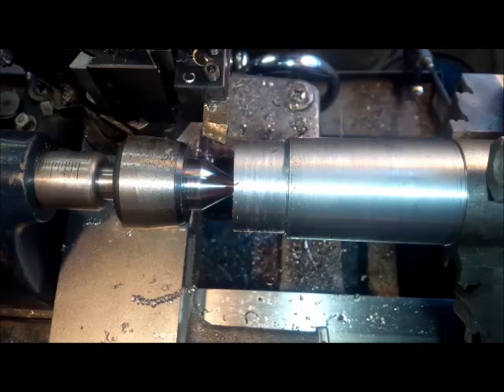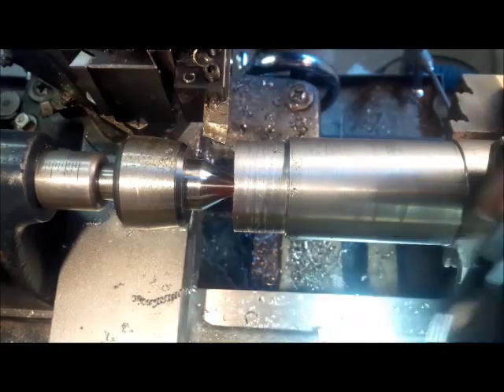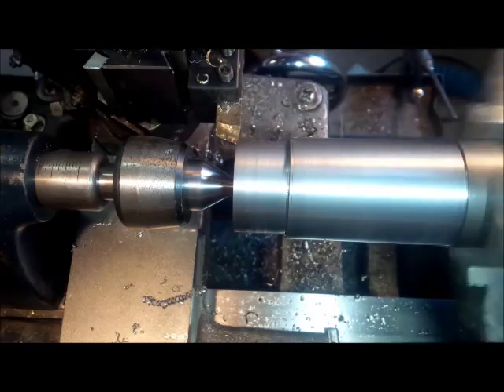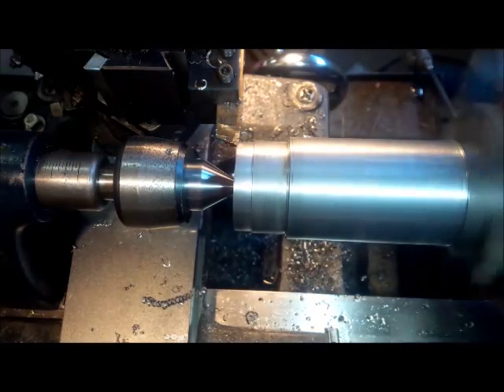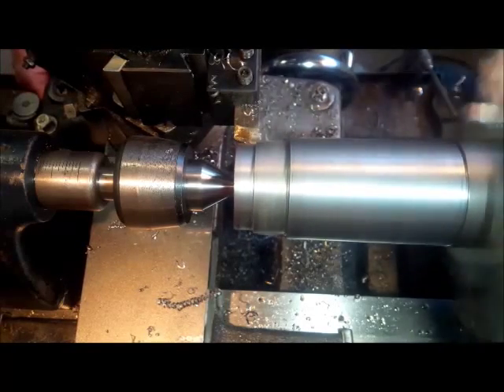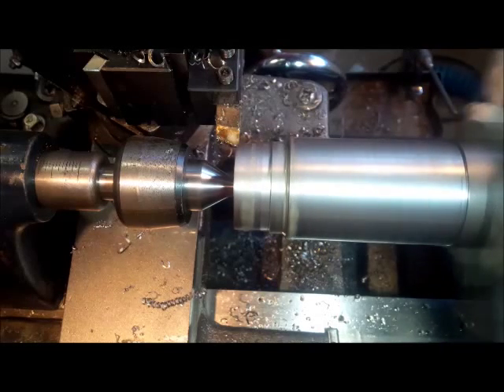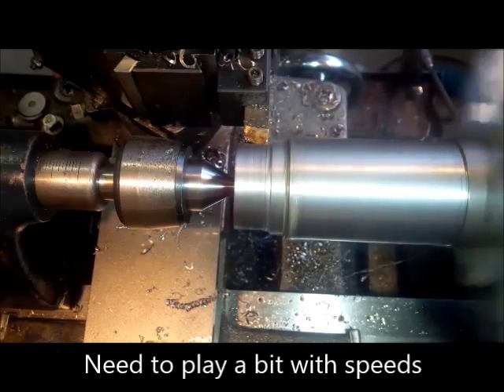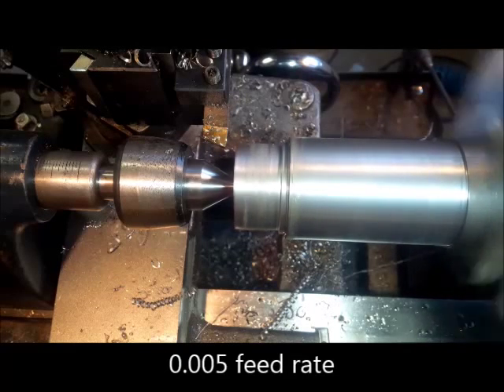Chip Control - Flyweight division - Heavy cuts on the altas lathe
My 1930's Atlas lathe playing with the big boys lol. Tom at Oxtoolco and Adam of Abom79 channel started this and invited anyone to play along. I'm a hobby machinist, this is my first ground tool, 1/3hp atlas lathe 418 RPM, 0.005 feed rate on 1.75" dia cold rolled steel. Best I could do on this first try was .060 depth of cut. In part 2 I'll be trying for more with some tuning on the tool and playing with the speeds. Then who knows, maybe I'll beef up the lathe with a bigger motor and better belt for part 3.

Please share and like if your so inclined.